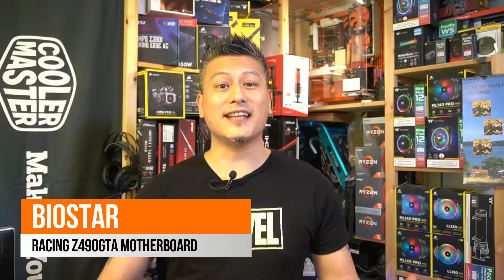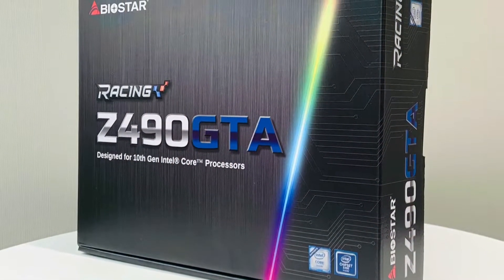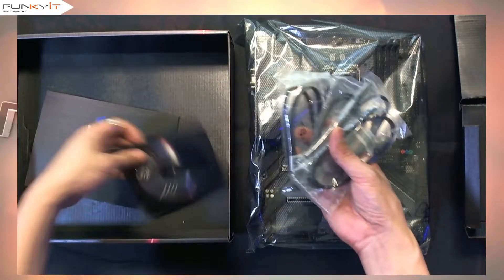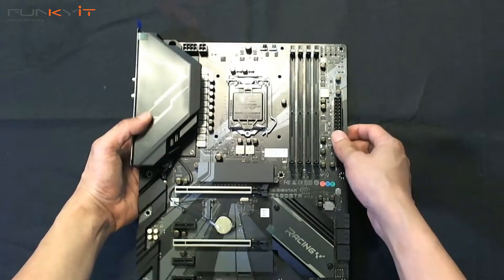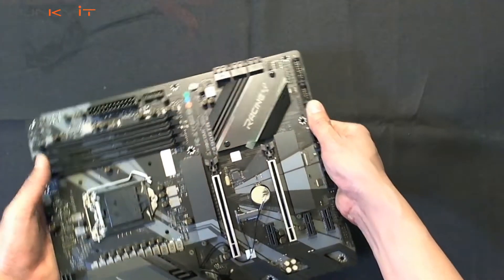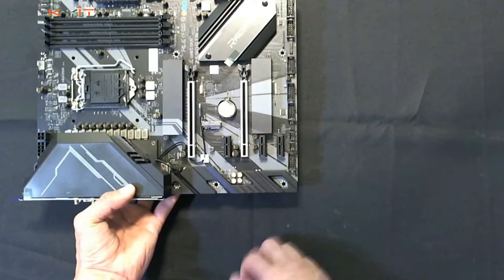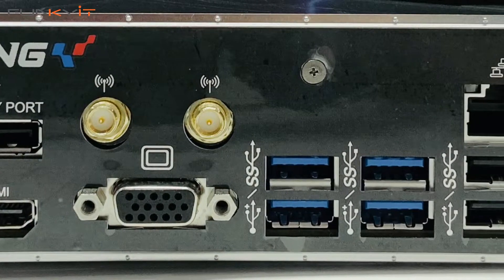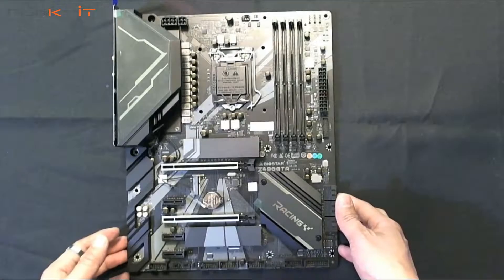BIOSTAR Z490GTA Racing Motherboard Unboxing - Intel Z490 chipset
The NDA has ended and Intel have just announced the launch of their 10th generation Core processors along with their Z490 chipset. Today, we'll be taking a quick look and unboxing of the BIOSTAR Z490GTA Racing Motherboard.